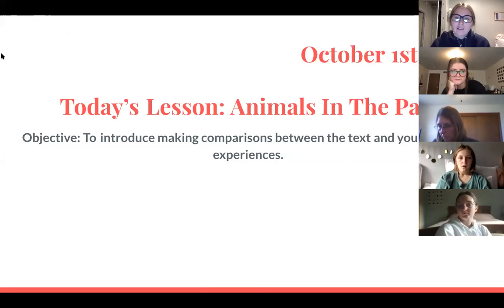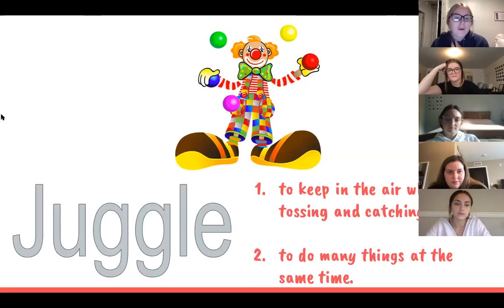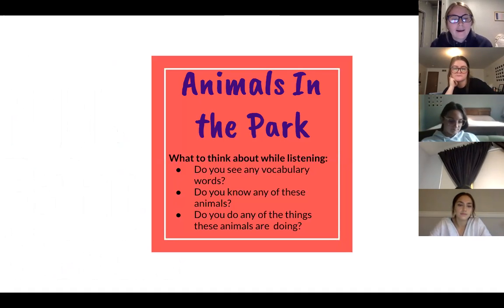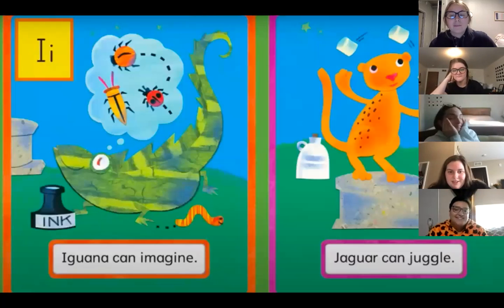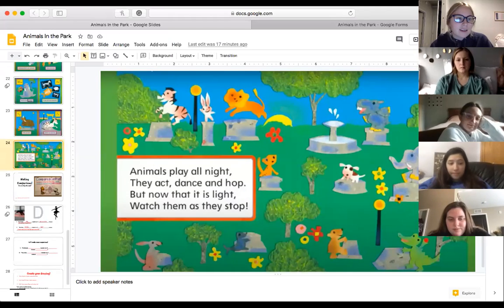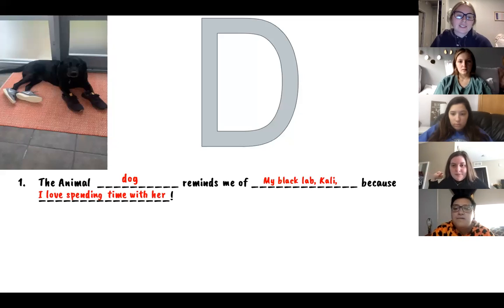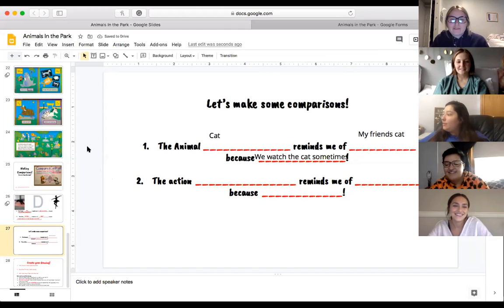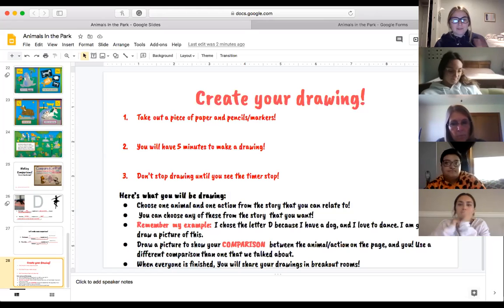Reading Practicum Kindergarten Lesson